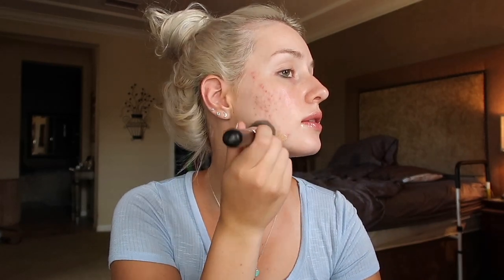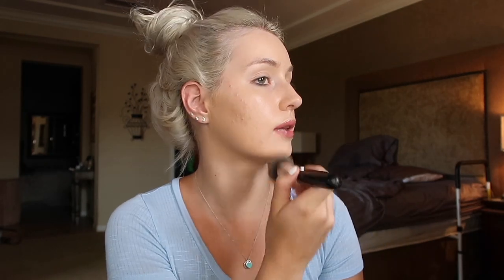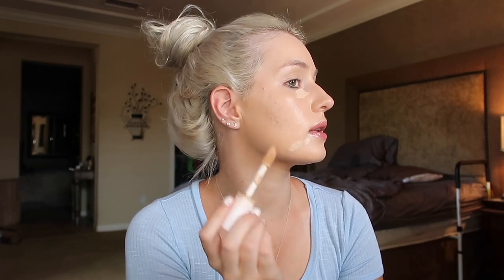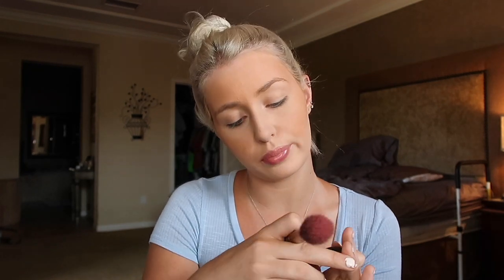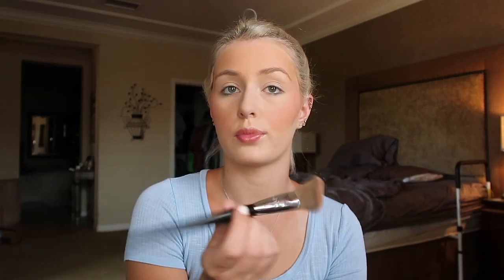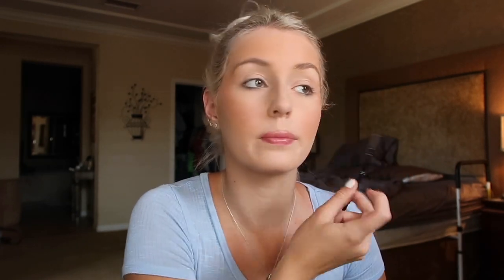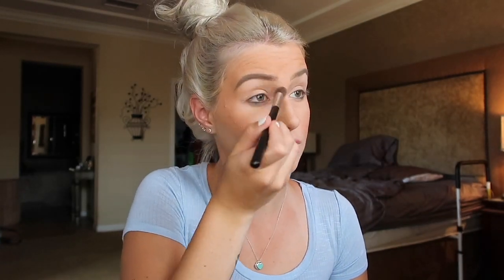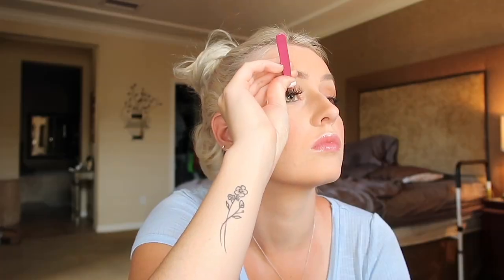Updated Everyday Makeup Routine 2021 (new products+super cute) Ft. Dossier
Thank you so much Dossier for doing a paid collaboration with me in todays video!

         "KALEE10"
socials!
Depop (where I also sell my clothes)

i love you with my whole heart!  ^_^